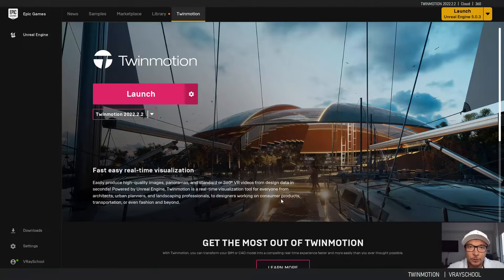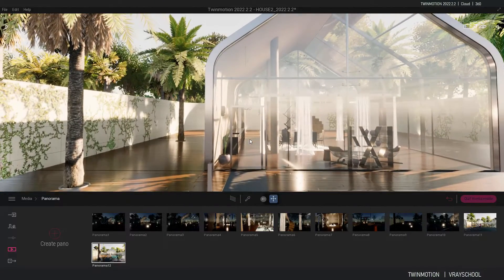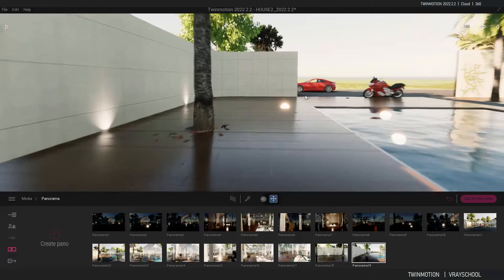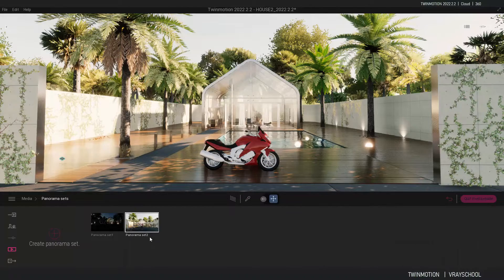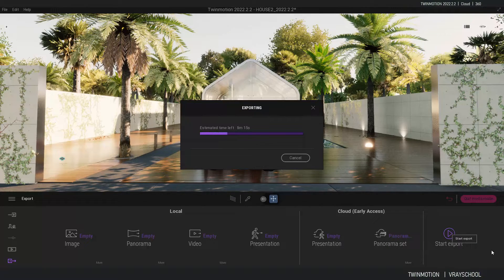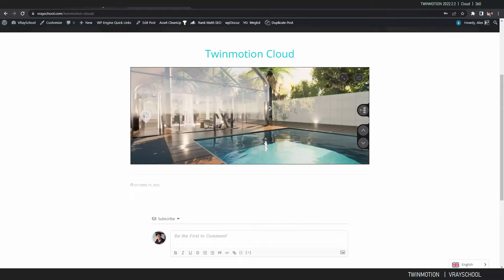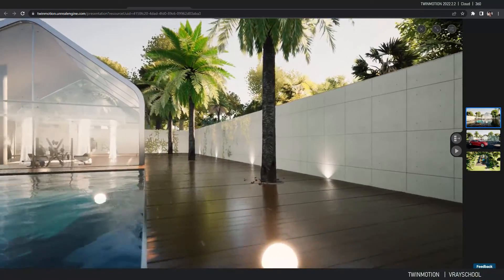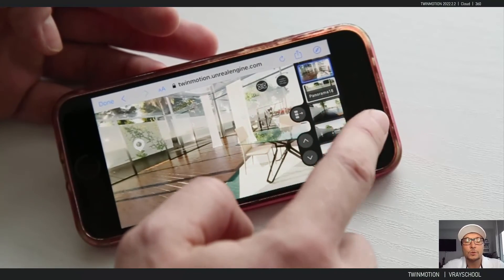Twinmotion Cloud | 360 Presentation | Online Streaming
Check this cool cloud option for viewing your Twinmotion scenes online.
No need for powerful computer, view it from your Phone or Tablet.